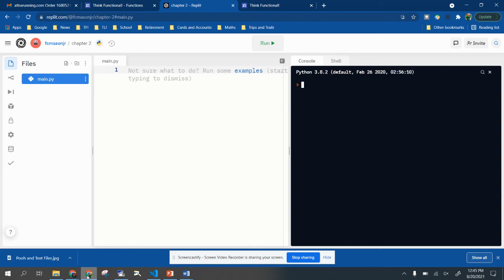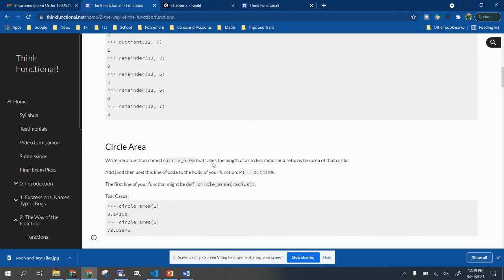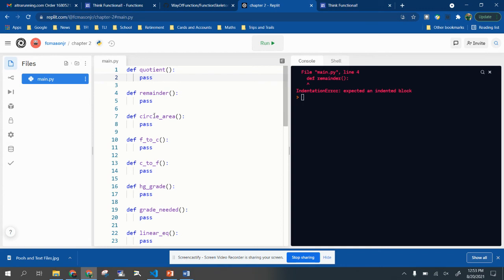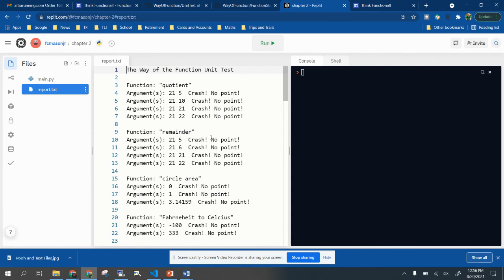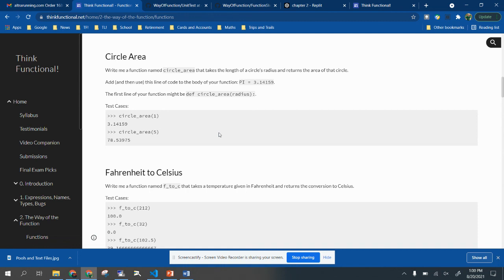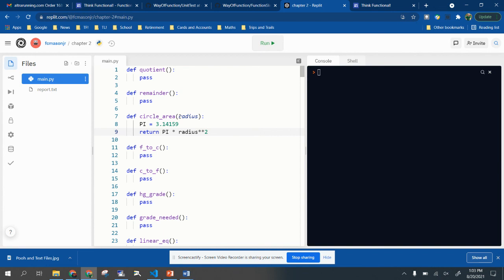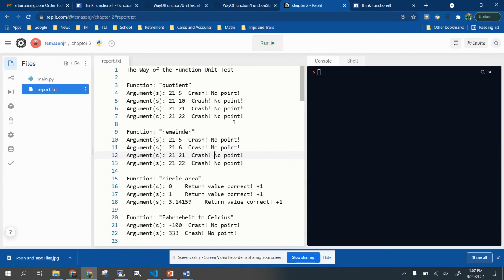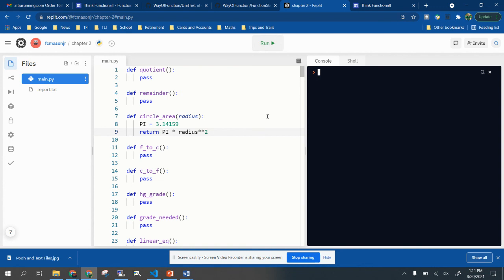How to Begin Assignment